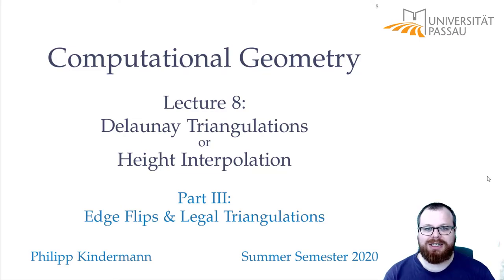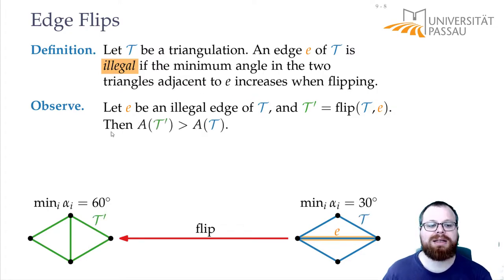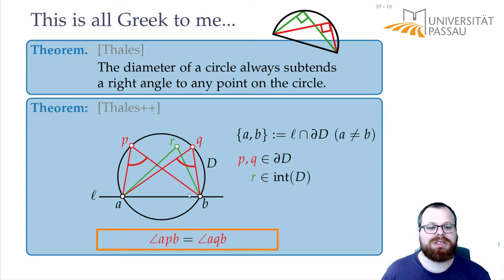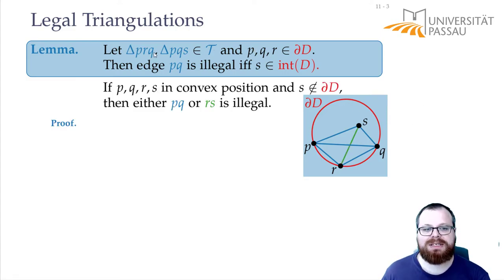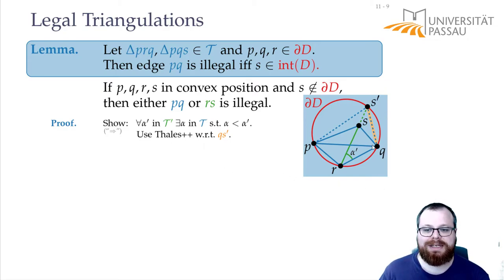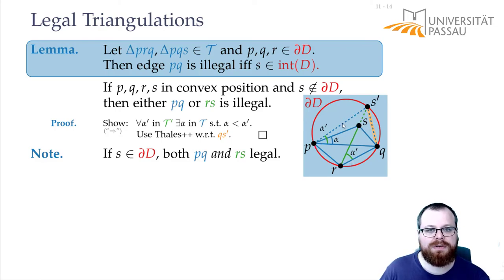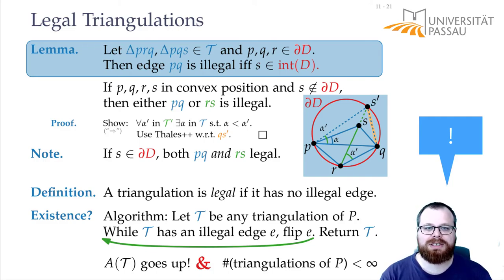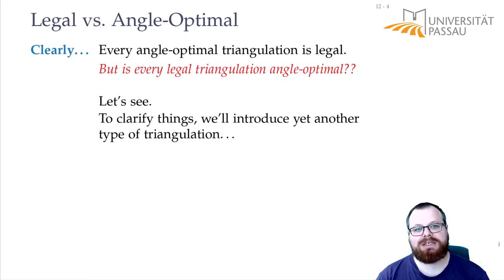Delaunay Triangulation (3/5) | Computational Geometry - Lecture 08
Computational Geometry
Lecture 08: Delaunay Triangulation
Part III: Edge Flips & Legal Triangulations
Philipp Kindermann